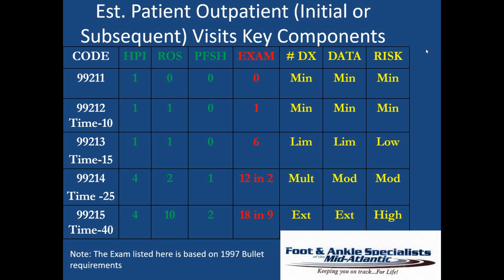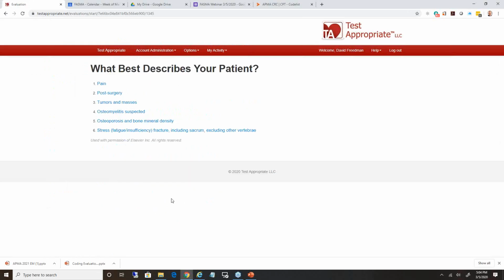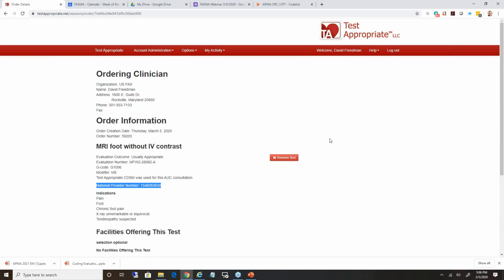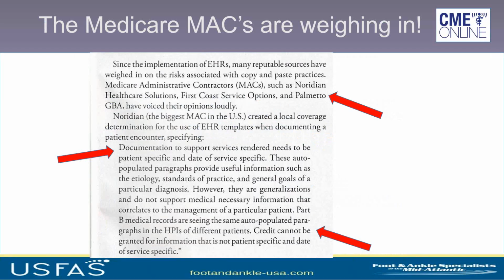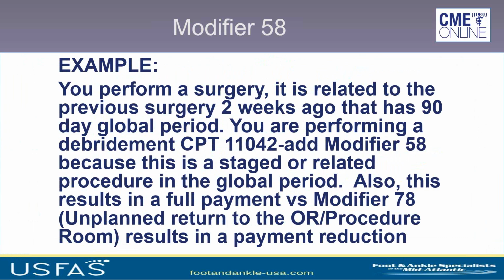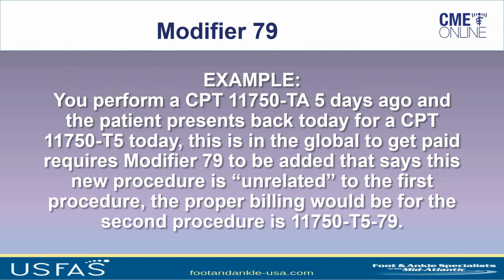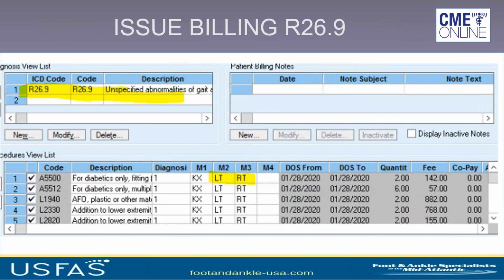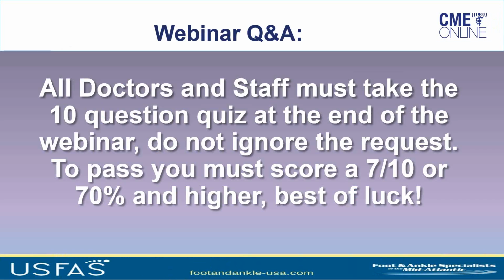2020 03 05 1701 CME Online Presents FASMA WEBINAR SERIES 54‐2020‐2